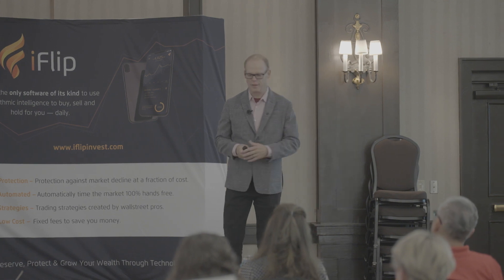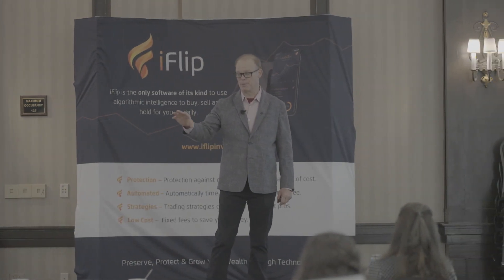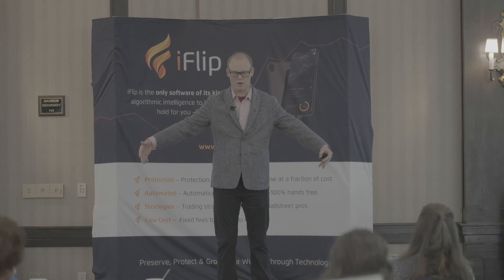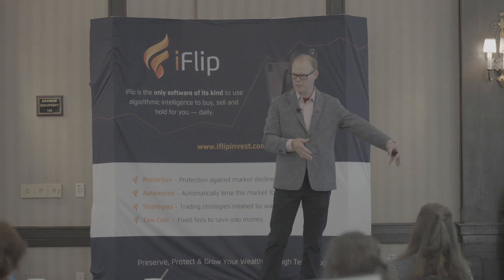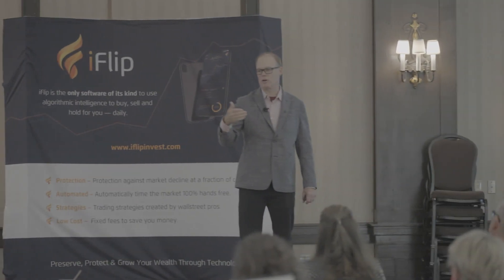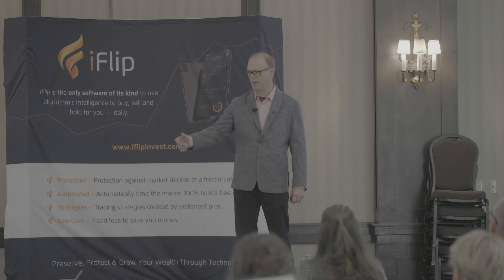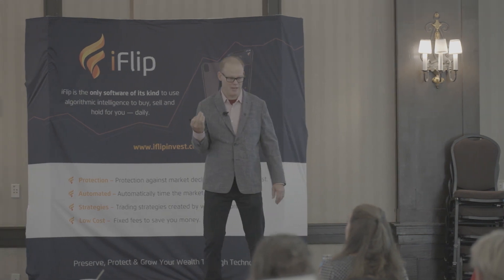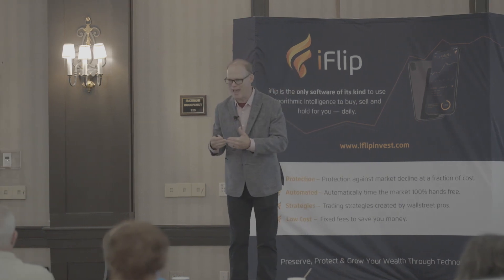How AI & Smartfolios Are Changing Stock Market Investing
Want to trade stocks with AI and maximize your profits? 🤖📈 In this video, we dive into algorithmic trading, AI investing, and Smartfolios—powerful tools that help you navigate the stock market with precision. Learn how artificial intelligence and deep learning can optimize trading algorithms, manage risk, and time the market more effectively than traditional investing methods.

💡 What You’ll Learn:
✅ How AI investing and algorithmic trading work
✅ Why Smartfolios help manage risk and diversification
✅ The role of ETFs, hedging, and market timing in your portfolio
✅ How to use the best stock apps to make money
✅ Where to find the best free stock trading apps

🚀 Ready to invest using AI deep learning? Watch now to see how this technology can transform your trading strategy!